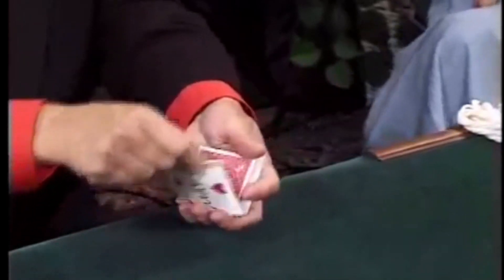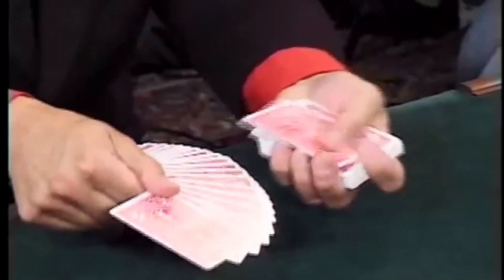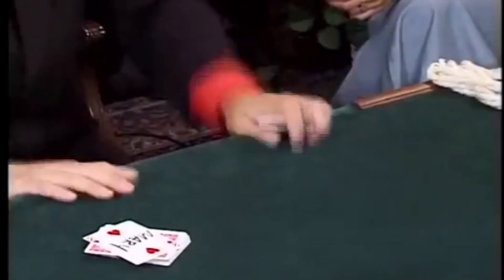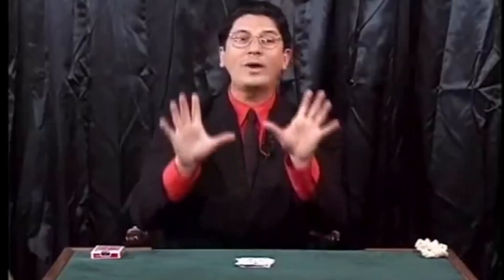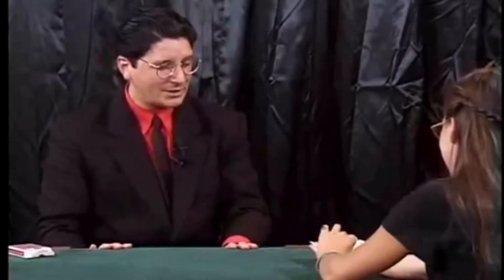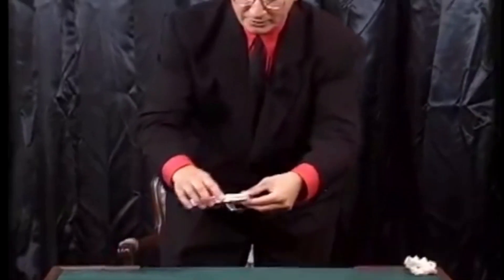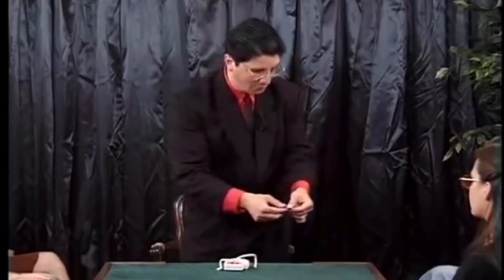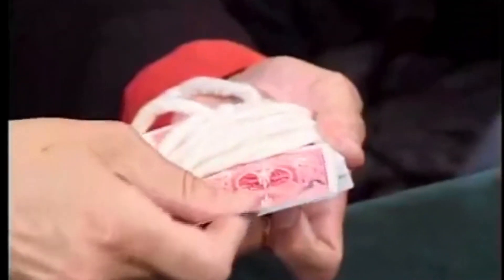DARYL - La carta ambiziosa - Ambitious Card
La carta ambiziosa è un effetto che ogni prestigatore ha eseguito almeno una volta in una sua esibizione. COME FAR SALIRE UNA CARTA IN CIMA AL MAZZO. Questa è la versione fantastica di DARYL.

Daryl ha vinto la medaglia d'oro al FISM nel 1982 con una routine che includeva la sua famosa CARTA AMBIZIOSA.
Daryl won the gold medal at FISM in 1982 with a routine that included his famous Ambitious Card.

Corso Completo di MAGIA su Amazon a 18 euro!

MIGLIOR MAZZO DI CARTE
mazzo di carte bicycle
mazzo di carte bicycle (kit da 12)